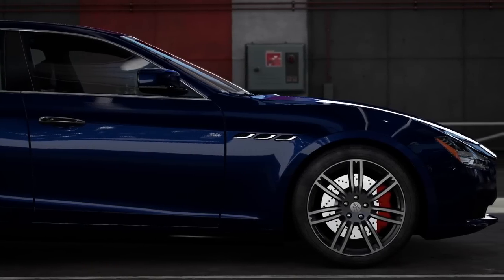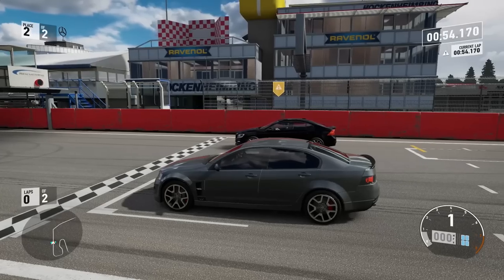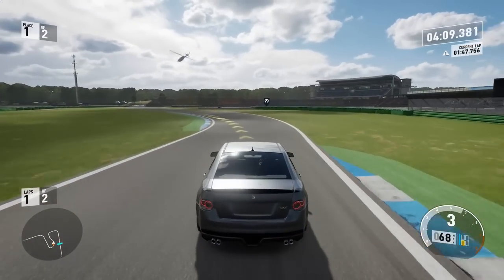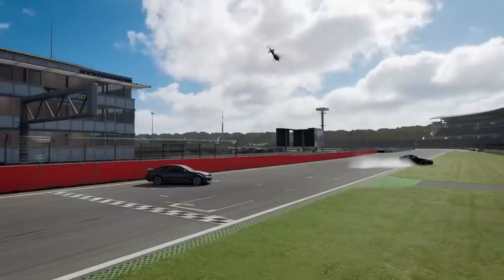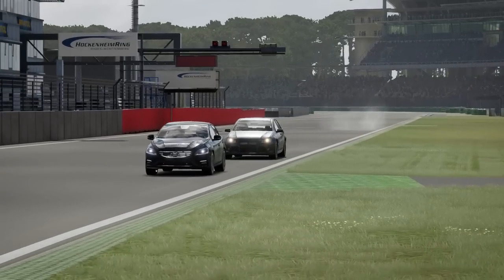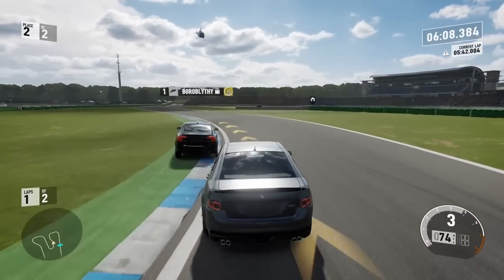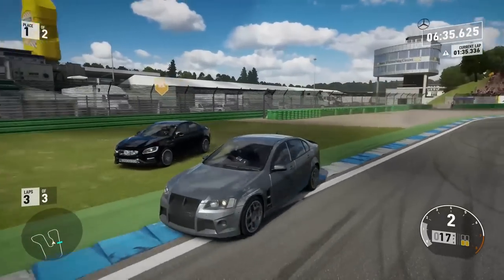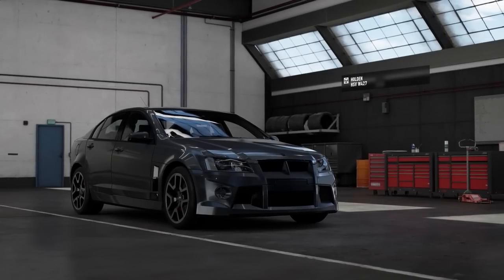Forza Motorsport 7 | Best Saloon Challenge!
Tonight, Sam and I decided to see what is the best saloon car you can buy on Forza Motorsport 7 for less than 100 thousand credits. Once we had chosen our cars, we also decided that for our testing ground we would head to Germany, and challenge ourselves around the 2nd most German track in the world, Hockenheim. What could possibly go wrong...